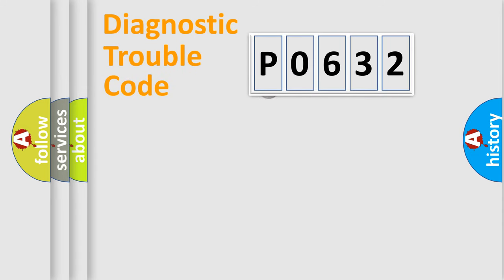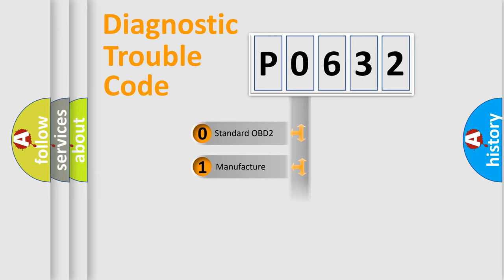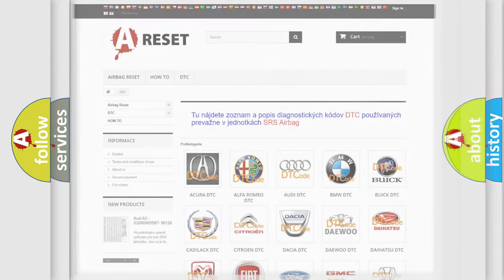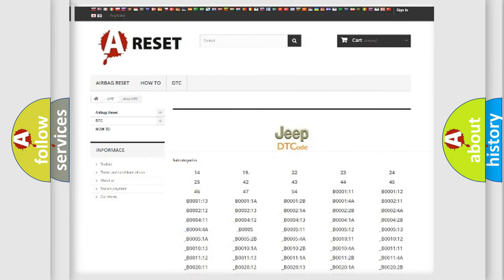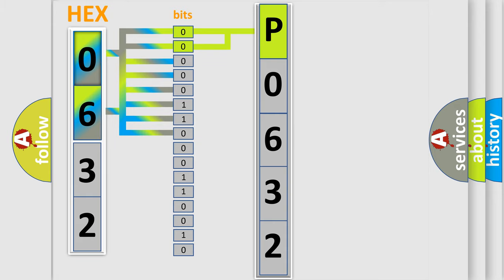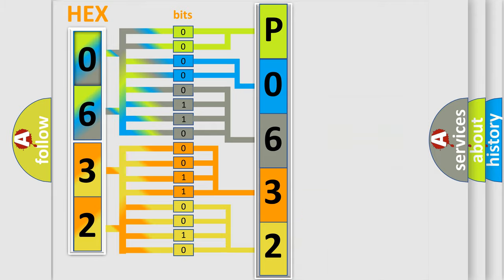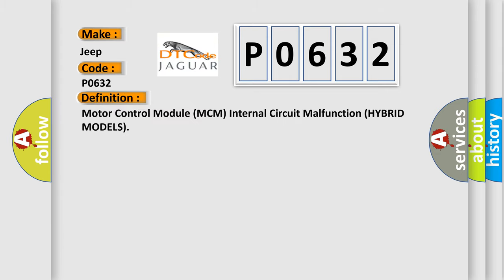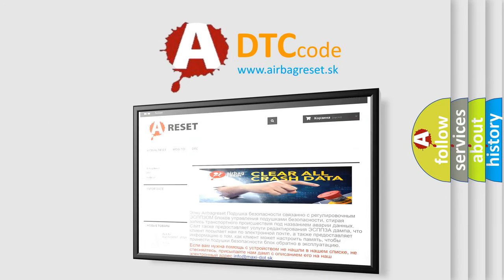DTC Jeep P0632 Short Explanation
Contents:
0:21 Basic DTC analysis according to OBD2 protocol standard.
1:48 Insight into programming
2:58 A diagnostically understandable description of the Diagnostic Trouble Code
3:05 Basic error definition

Make:
Jeep
Code:
P0632
Definition: